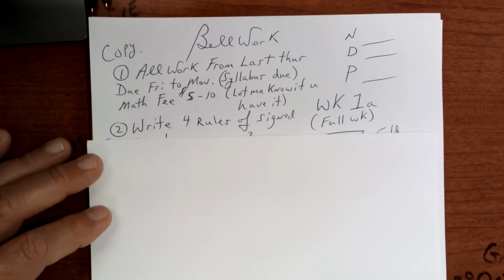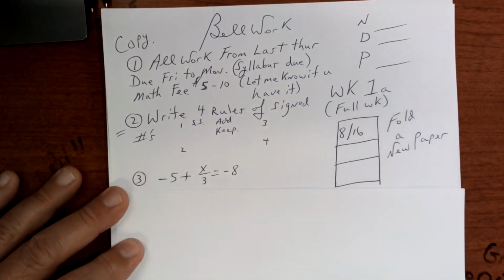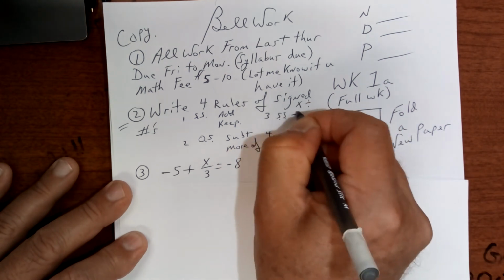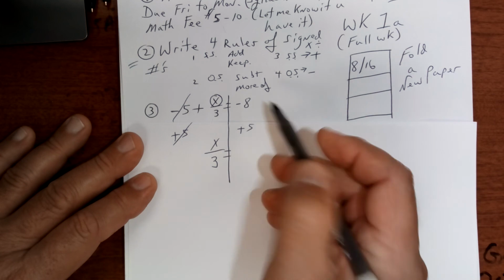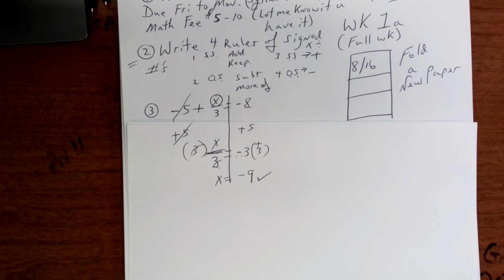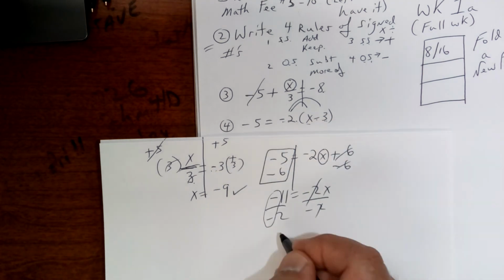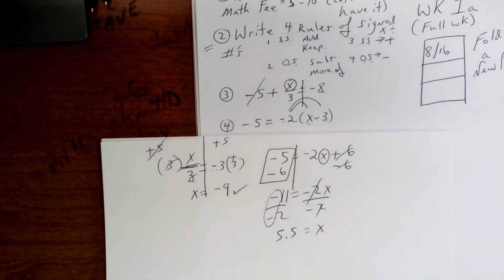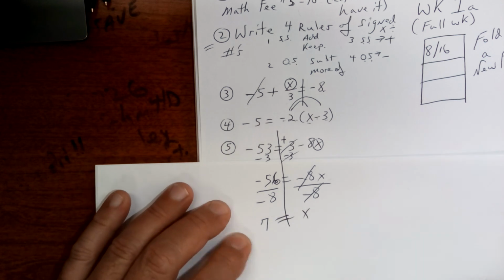8 16 21 mon two step eq bell work